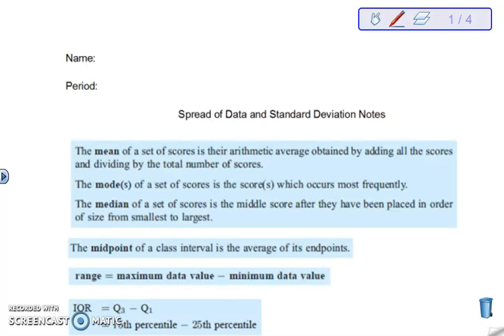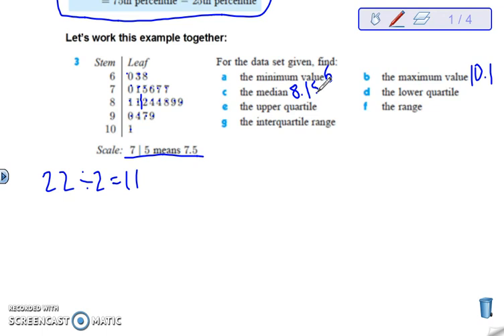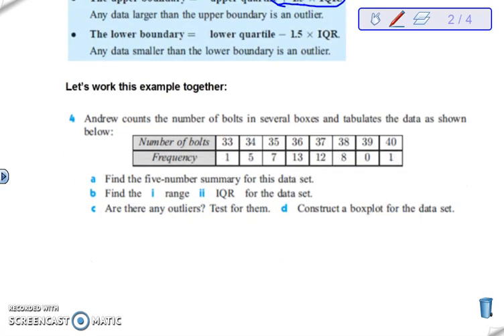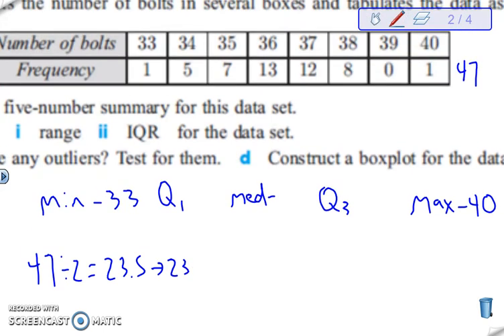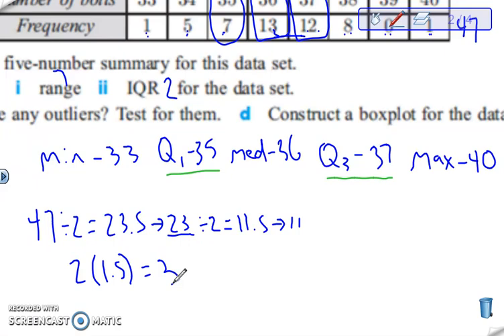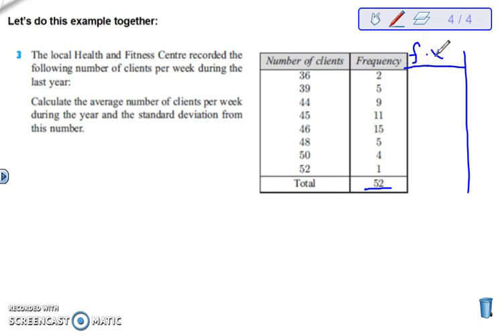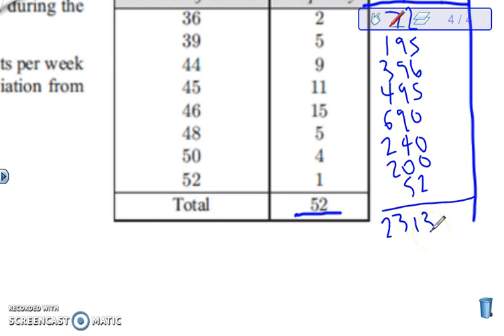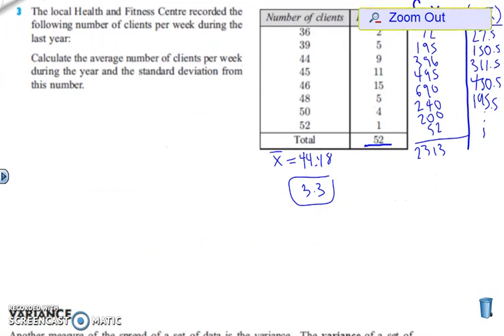Spread of Data and Standard Deviation